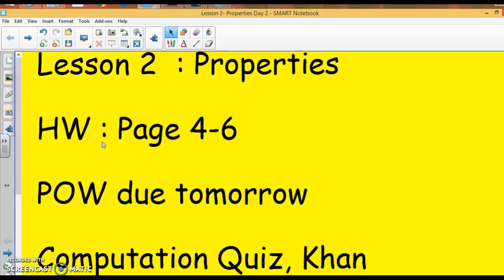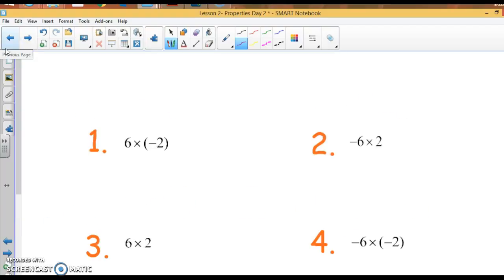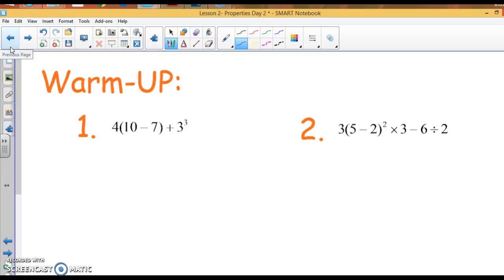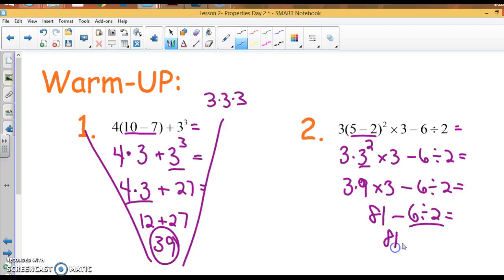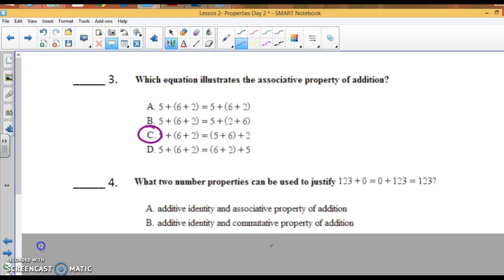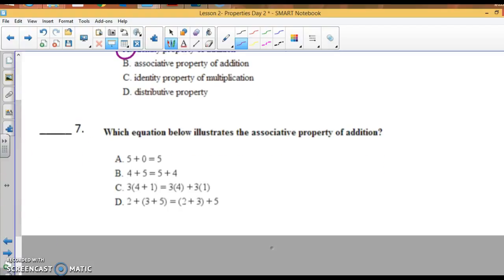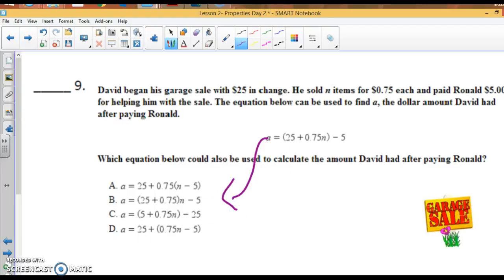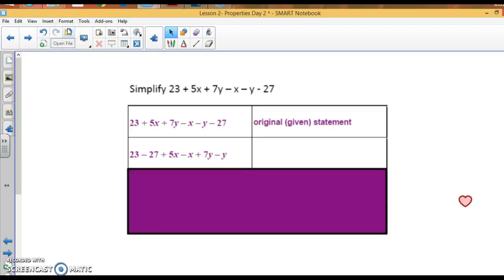PA Unit 2 Lesson 2